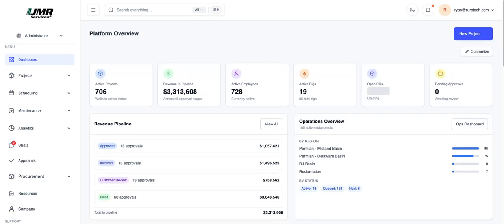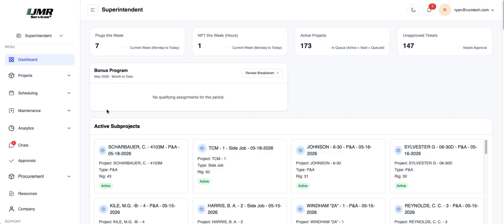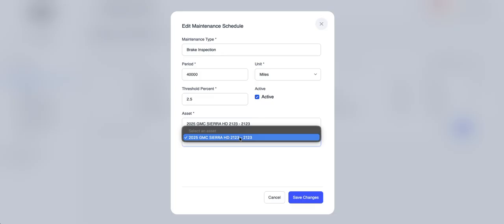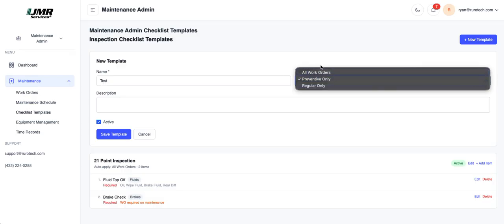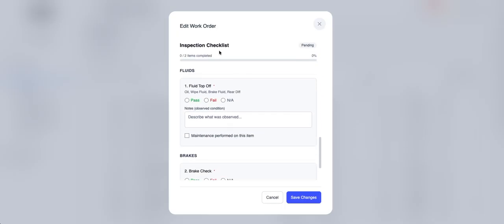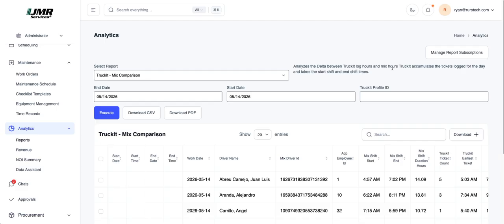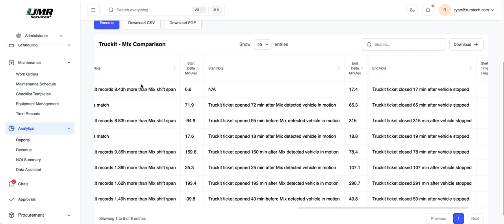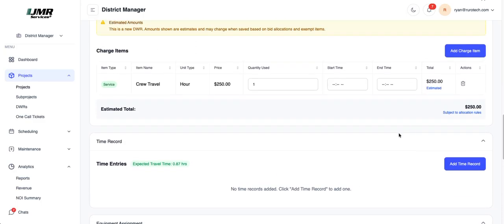RigAgent Dev Update - 05-18-26